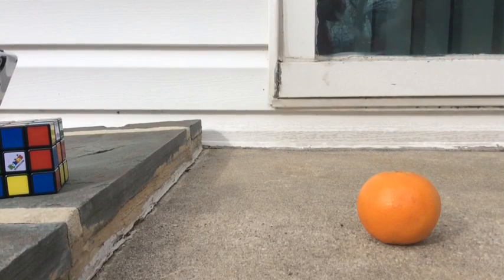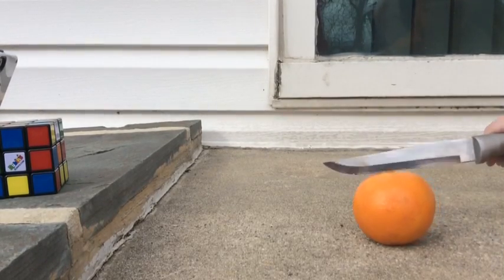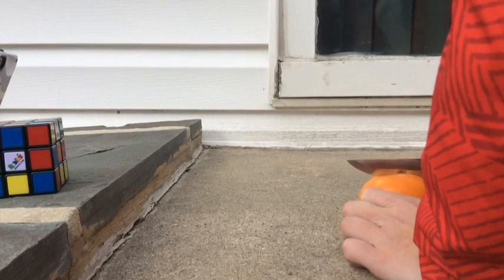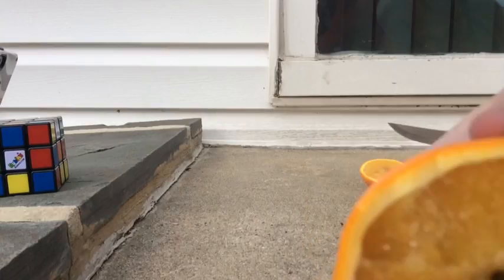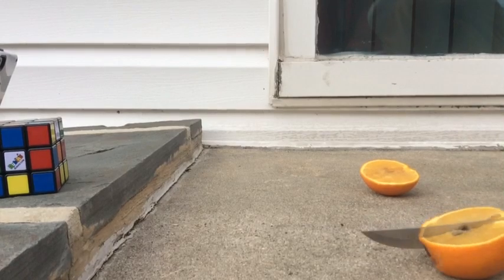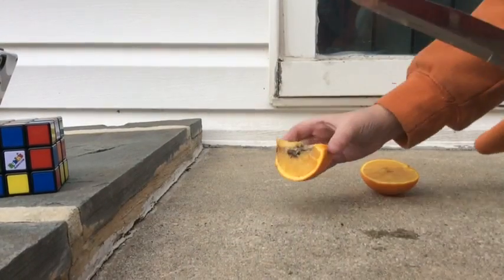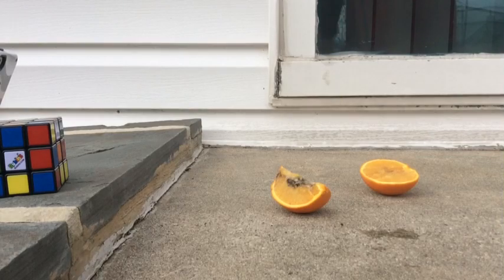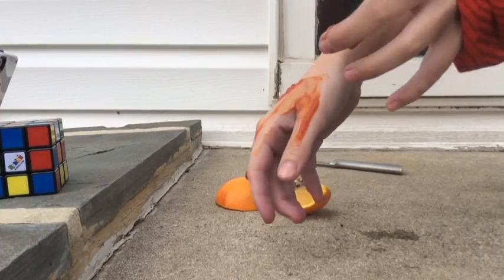Knife vs hand (gone wrong...again)